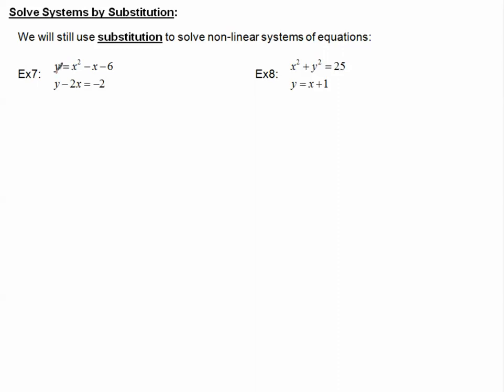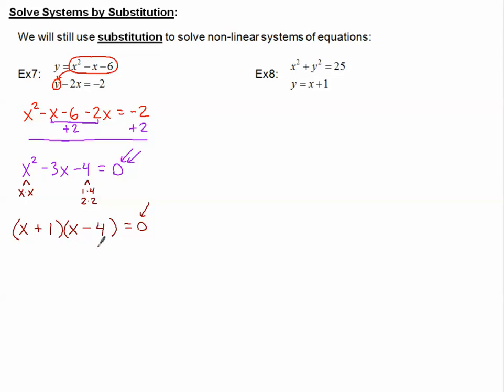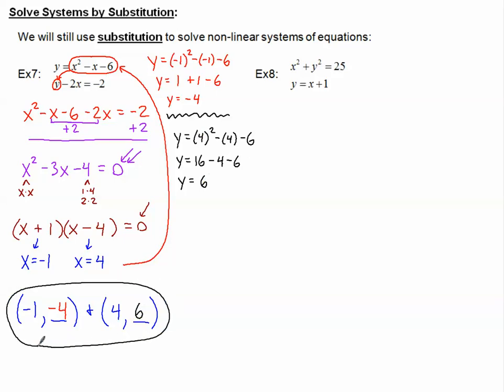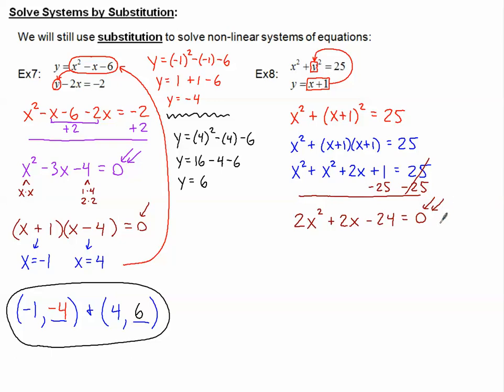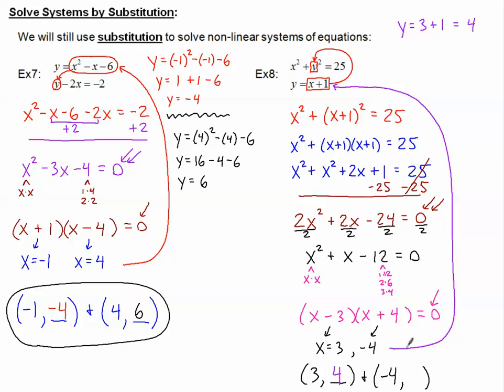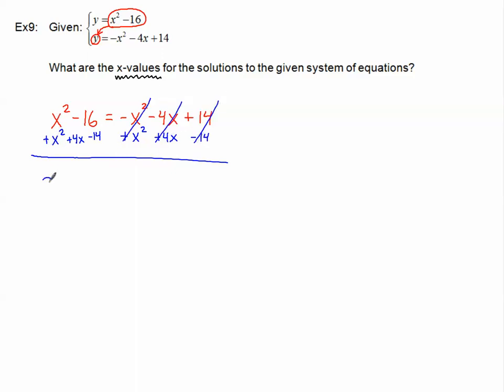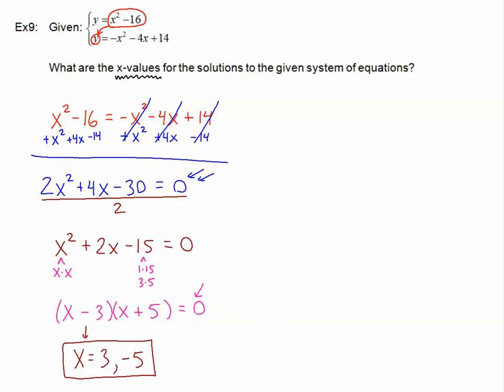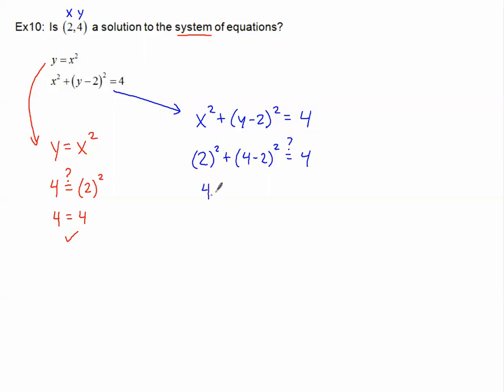Solving Non-Linear Systems by Substitution